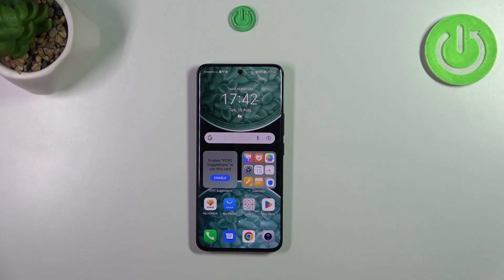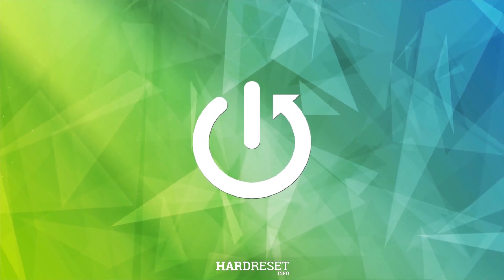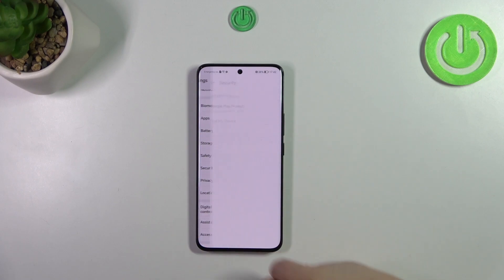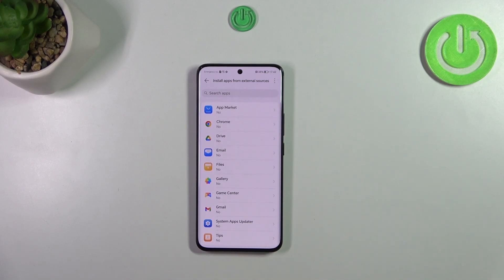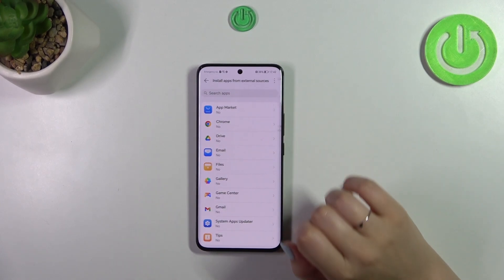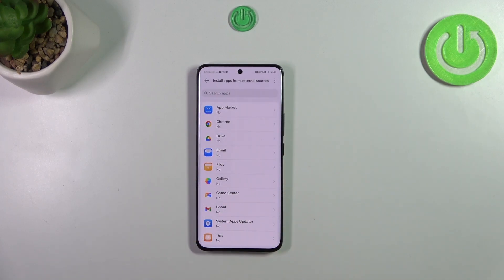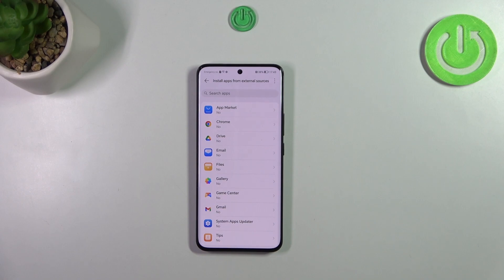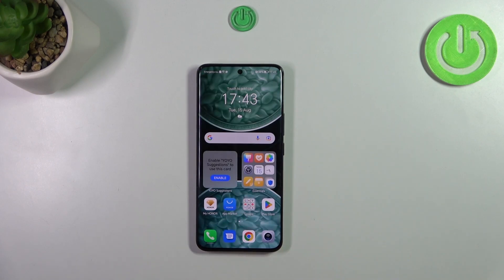How to Allow Unknown Sources in HONOR 90? – Enable Unknown Sources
In this article, we will show you how to enable Honor 90's installation from unknown sources. If you are wondering how to do this, continue reading. Let's take a look at how easily you can locate the appropriate section in Honor 90 where some apps can download content. Follow all the steps in this video to allow unknown sources in Honor 90.

How to enable unknown sources in HONOR 90?
What is the process for enabling unknown sources in HONOR 90?
How to enable installation from unknown sources in HONOR 90?
How to allow app installation HONOR 90?